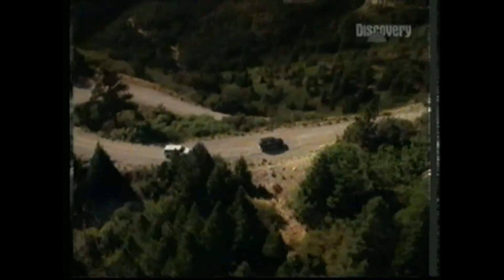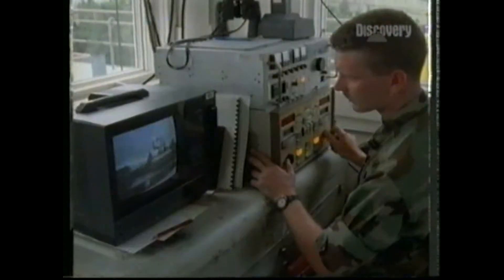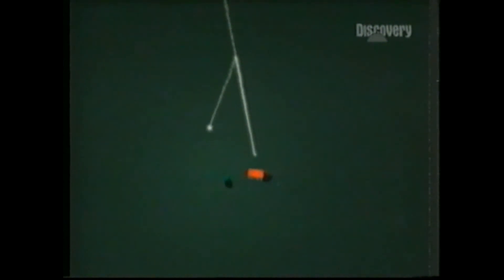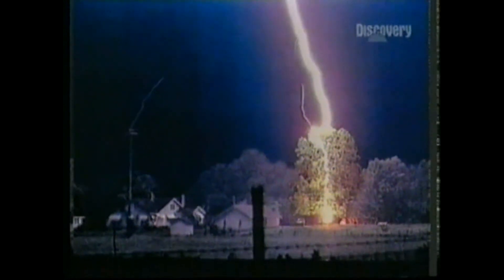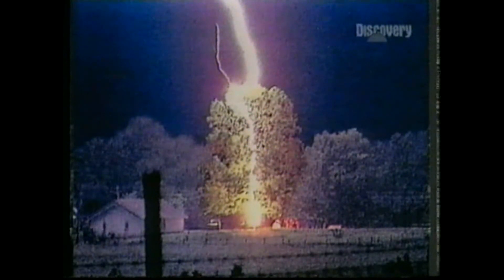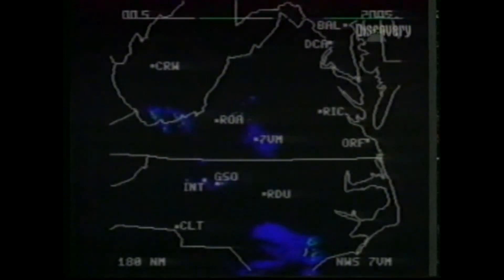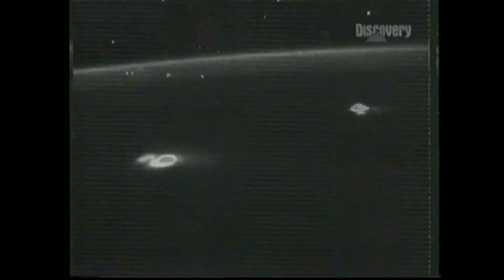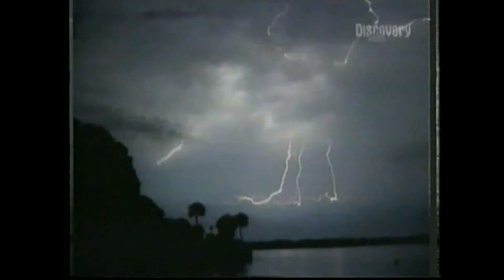Wonders of Weather Discovery clip 1994